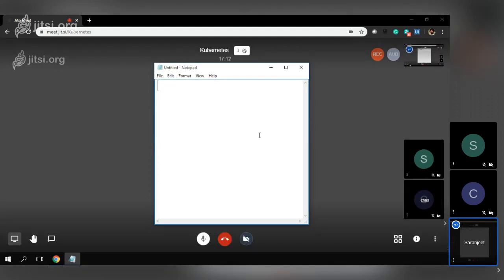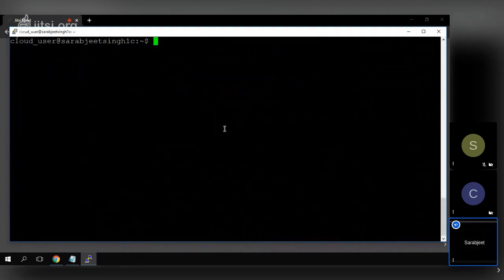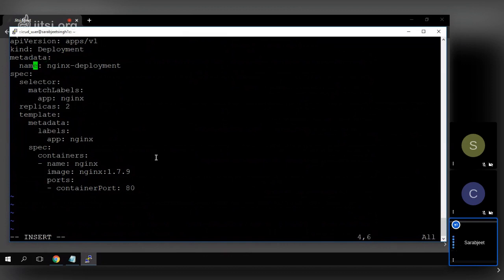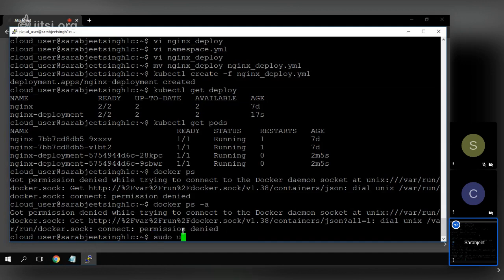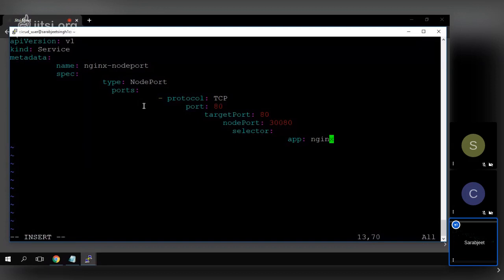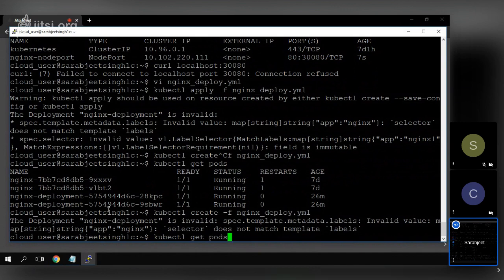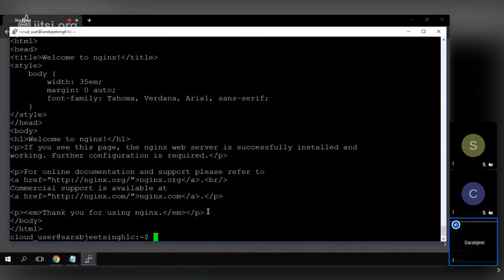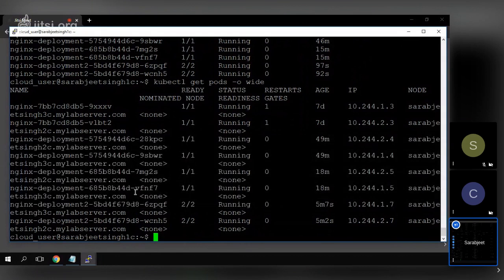Kubernetes: Beginner to Intermediate Session 3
Command to create namespace is as below: -

kubectl create namespace namespace_name

Objective: -

1. Creating deployment using yaml
2. Expose the deployment using service
3. Understanding the importance of selector in kubernetes.